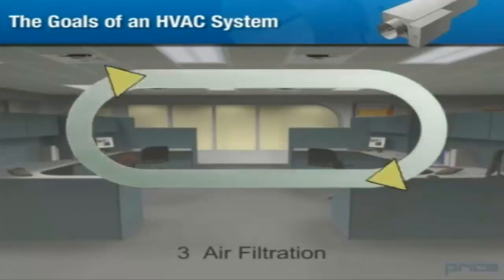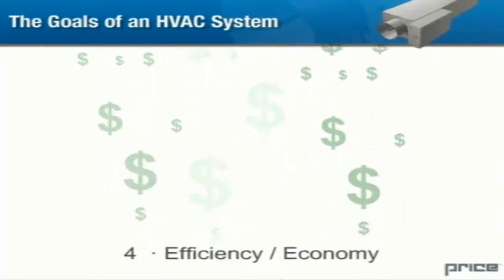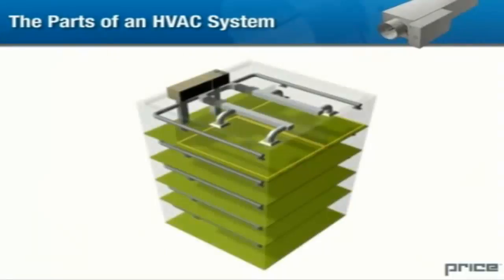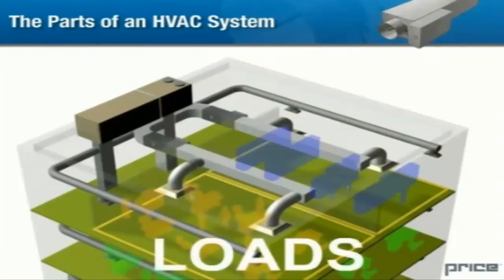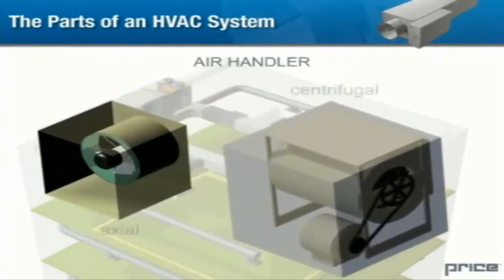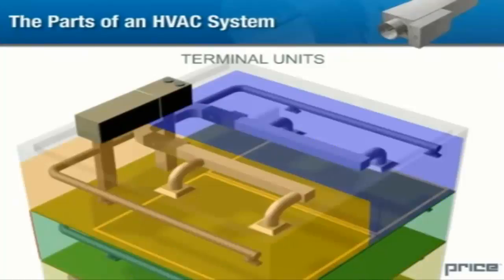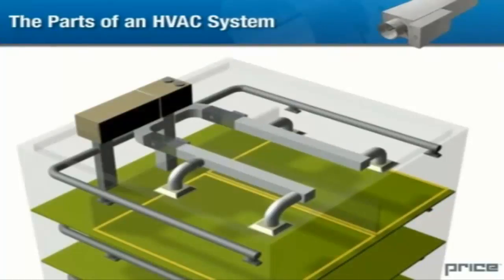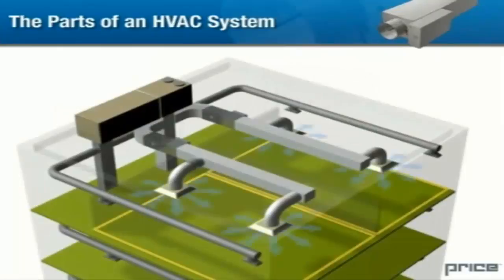Căn bản về hệ thống thông gió và điều hòa nhiệt độ HVAC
Căn bản về hệ thống thông gió và điều hóa nhiệt độ HVAC
Xem thêm tại :

Trong hệ thống này có thể dùng nhiều loại ống để dẫn thông gió nhưng đặc biệt phải dùng ống gió mềm cách nhiệt, là loại ống dẫn có thêm lớp bông thủy tinh nên có thể cách nhiệt tốt, giữ nhiệt tránh thất thoát nhiệt trong hệ thống bảo ôn. Bao quanh ống gió thường là lớp giấy bạc, vì giấy bạc giúp phản xạ nhiệt, không cho nhiệt truyền qua lớp giấy này, từ đó sẽ cách được nhiệt giữa trong và ngoài ống, ống có thêm lớp thủy tinh cách nhiệt giúp cho việc bảo ôn được hiệu quả hơn ! Nếu không sử dụng ống gió mềm cách nhiệt trong hệ thống điều hòa thì nhiệt lượng trao đổi sẽ không kiểm soát được, do không khí từ trong và ngoài ống dẫn trực tiếp trao đổi nhiệt với nhau từ đó chức năng của hệ thống điều hòa sẽ không thực hiện được !